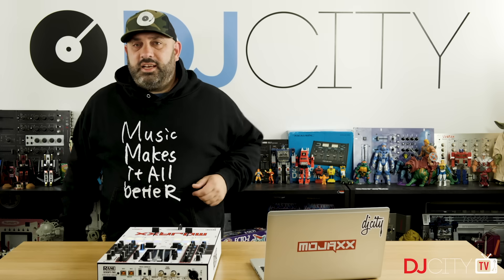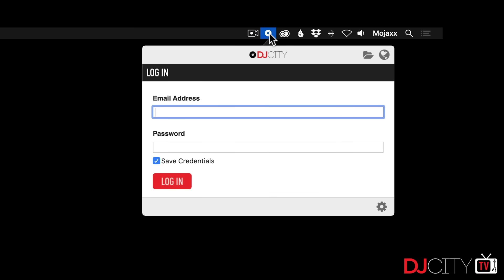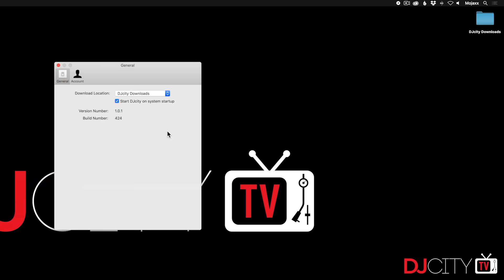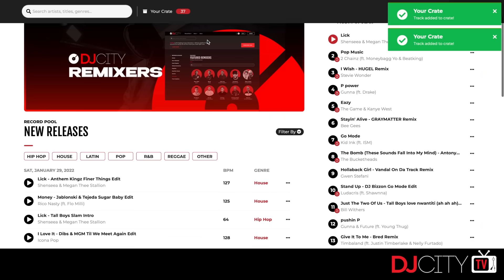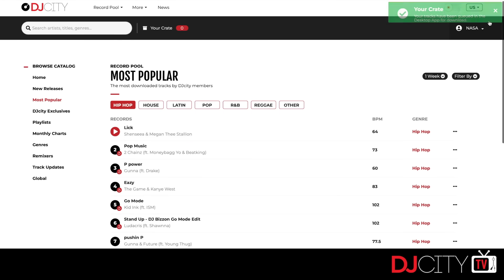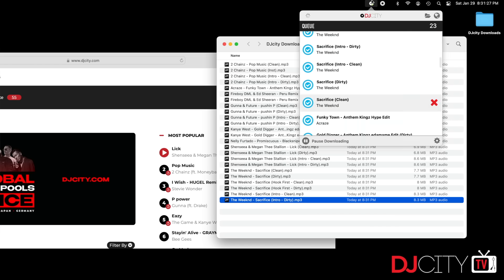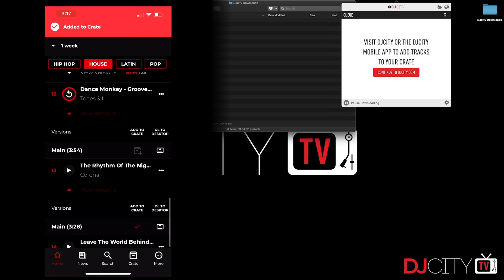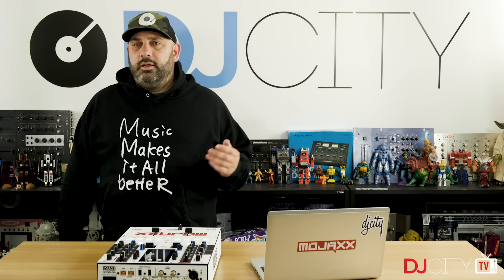DJcity Desktop App Walkthrough Feat. Mojaxx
Mojaxx provides a walkthrough of the DJcity desktop app, which enables users to remotely batch download tracks on their Mac and Windows computers.